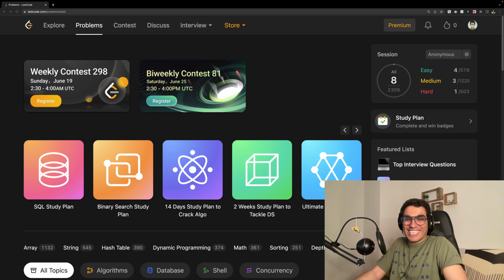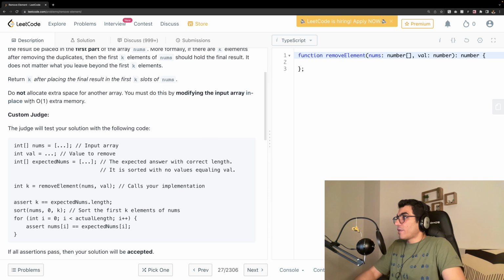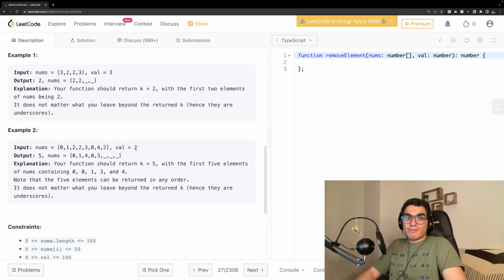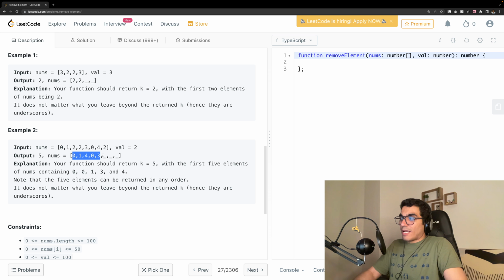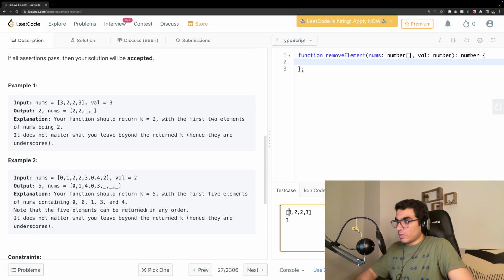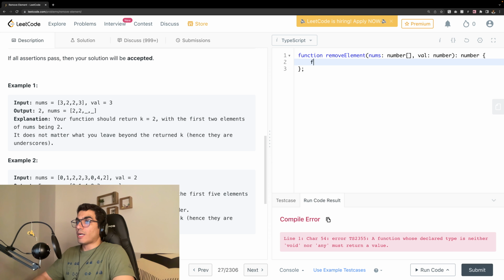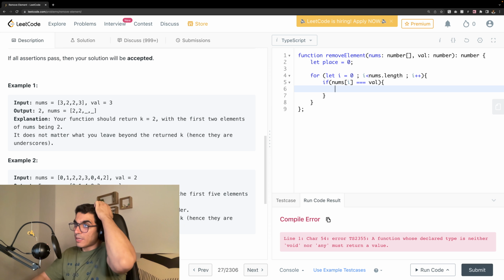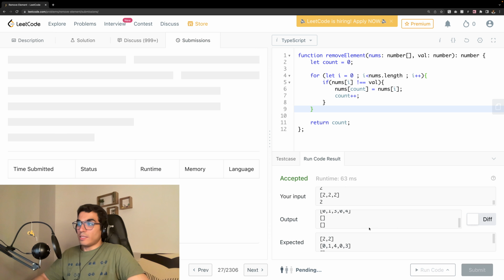Leetcode 27 - Remove Elements (Array/TypeScript)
Problem 1/100 - Remove the specified value from an array of numbers in place. (Array)

Leetcode problem-solving challenge:
Problem 1 of 100
Difficulty: Easy